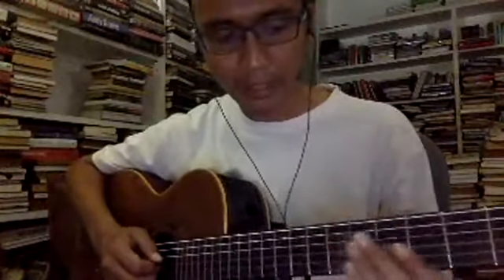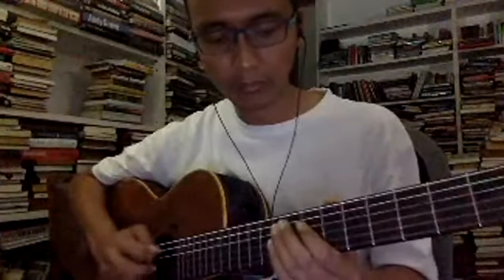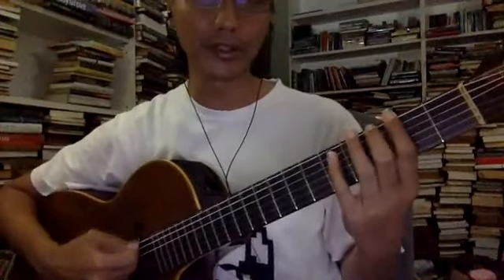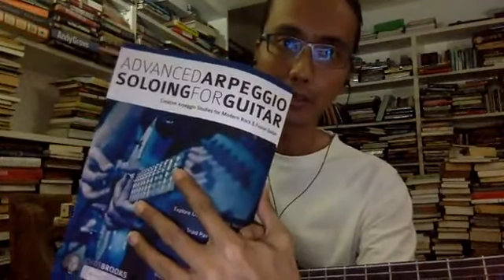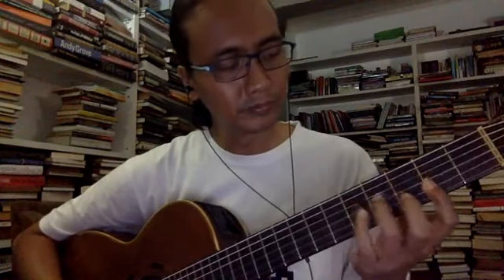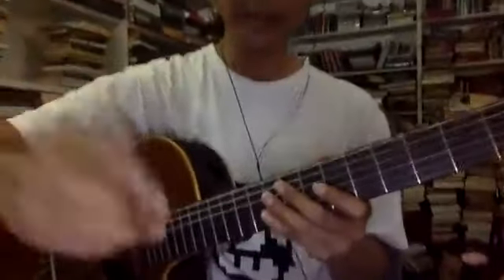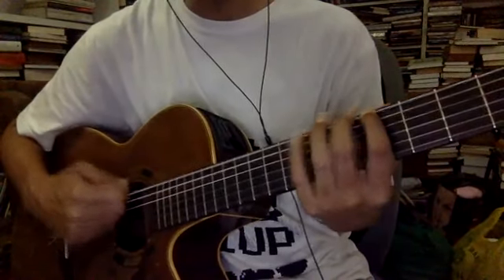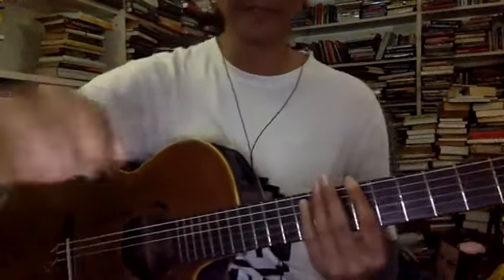How to play Chick Corea's Spain on Guitar (Fingerings & Scales)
This was originally a Facebook Live video. Please forgive me for the low light + lower video resolution

2019 Guitar Success Bundle by Az Samad